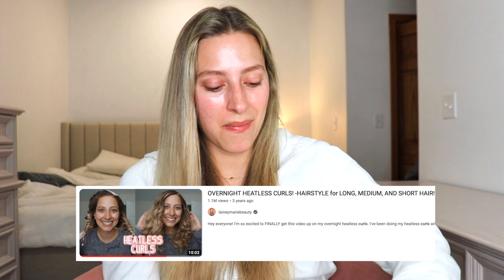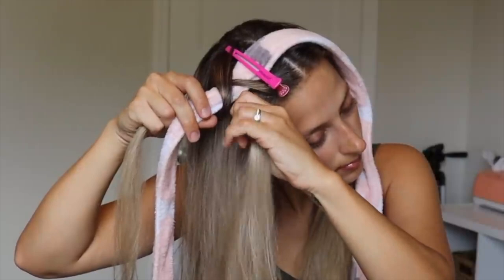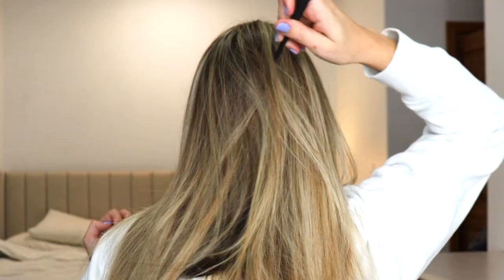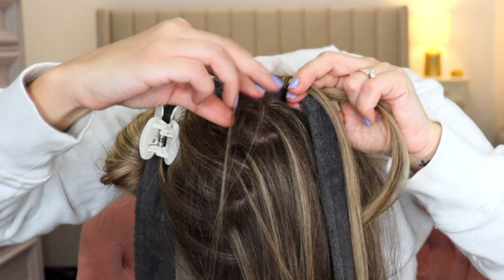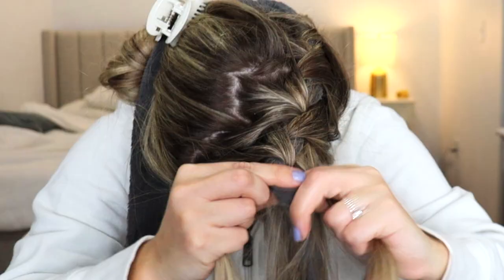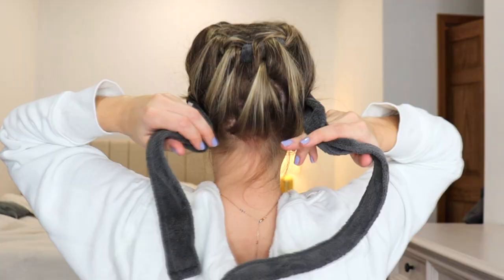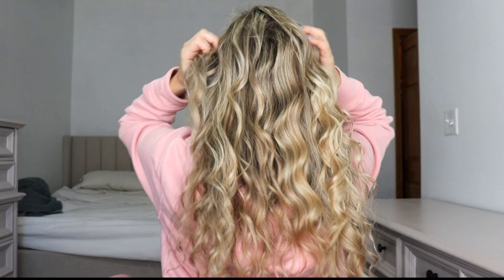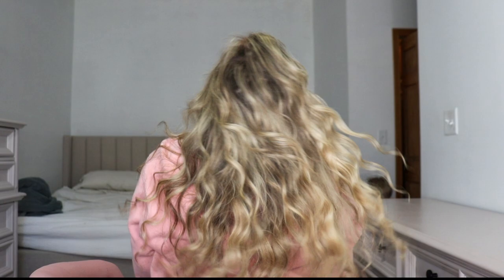TESTING *NEW* REVERSE HEATLESS CURLS USING A ROBE TIE! Short, Medium, and Long Hair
Hey guys! Today I wanted to share with you a tutorial that I came across called 'Reverse Heatless Curls.' I did not think of these heatless curls, I will link the video below that I watched. I used a robe tie for these heatless curls. This is my first time trying reverse heatless curls, so let me know what you think of these overnight heatless waves in the comments below! Will you be trying? XOXO

FAV PRODUCTS:
PONY PICK
BOBBY PINS
NYLON HAIR TIES
Hair Elastics: Walgreens brand
OUAI DETOX SHAMPOO
FAV HAIR OIL
FAV DETANGLER BRUSH